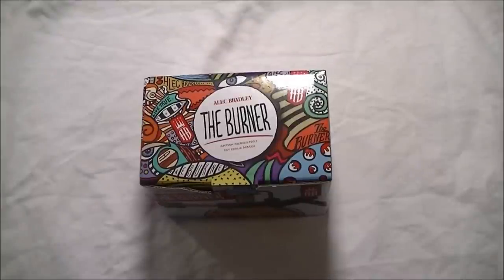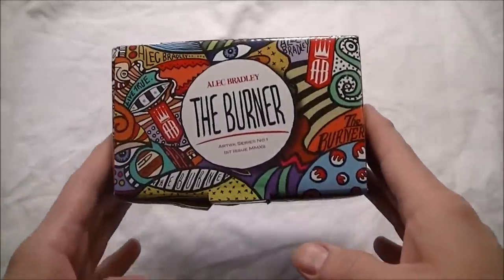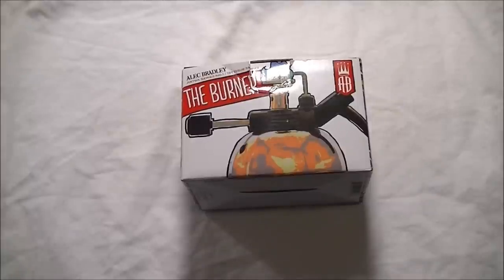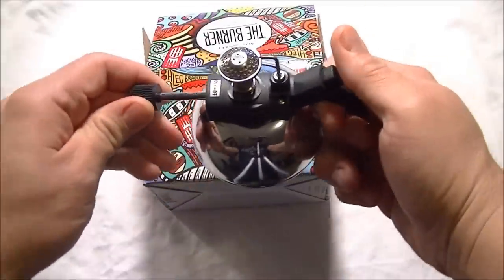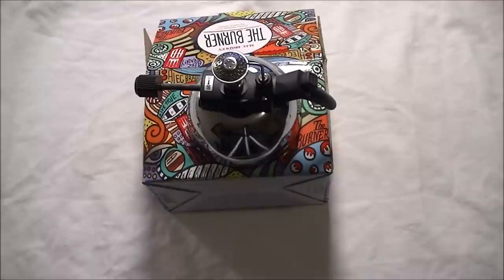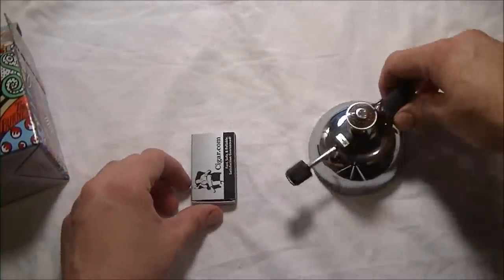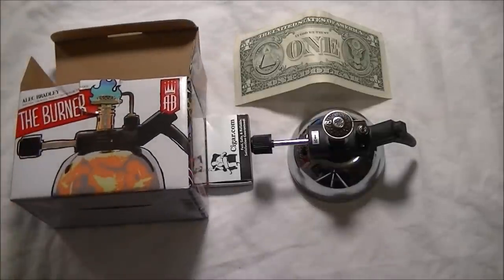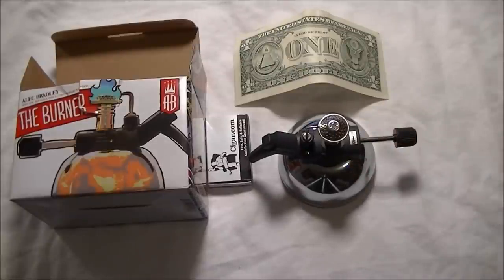Alec Bradley Burner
quick review of my new Alec Bradley lighter.